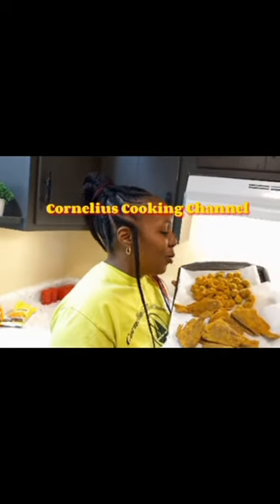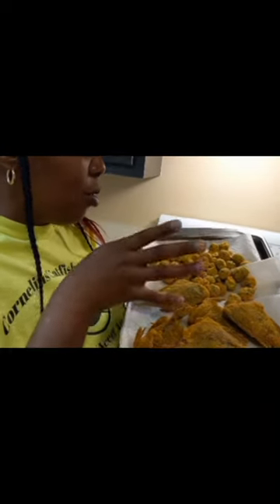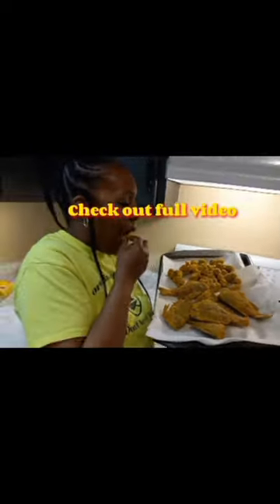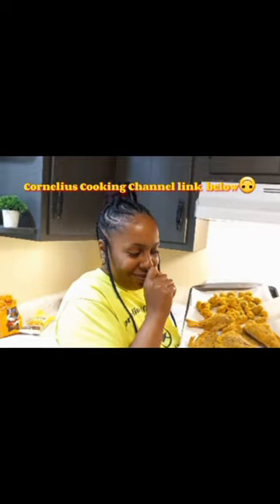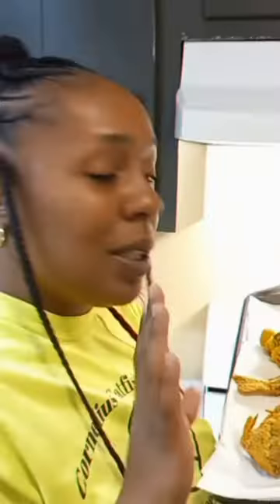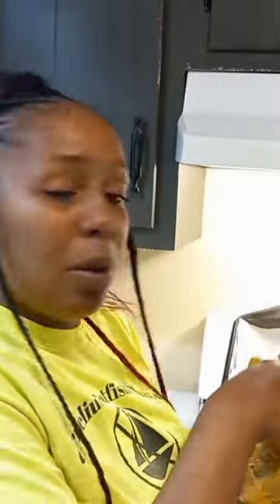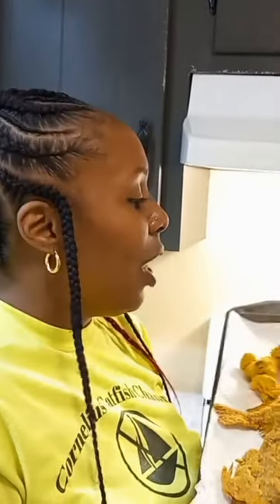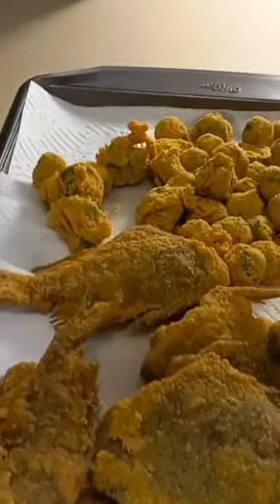Fried Bluegill and Okra| Cooking & Coolin' With The Cornelius's!!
Heyyy everyone!! With Cornelius coming home soon, we decided to start our other channel, "Cooking & Coolin' With The Cornelius's!!" the link will be down below to the first video!! Thank you all so much for the support and being patient with us at this time. We will be cooking everyday recipes, survival recipes, and wildlife recipes!!